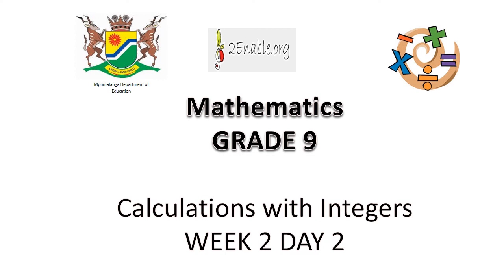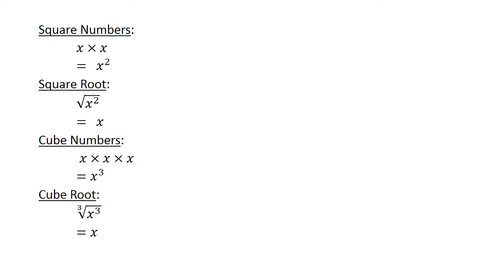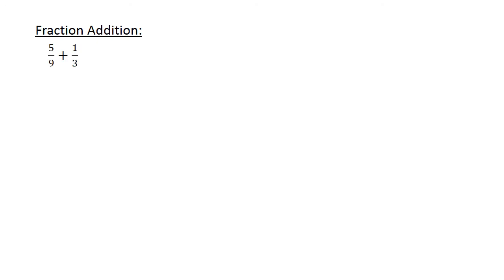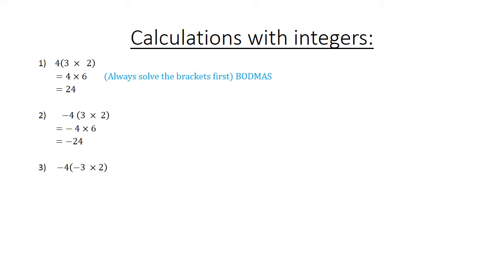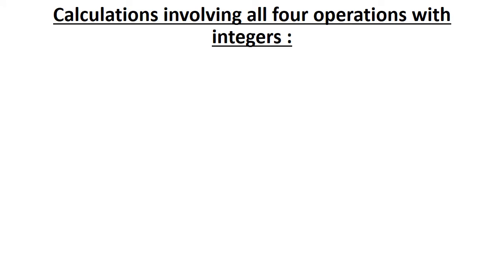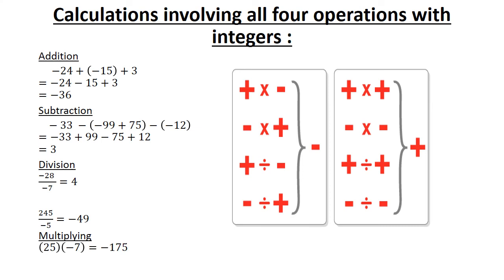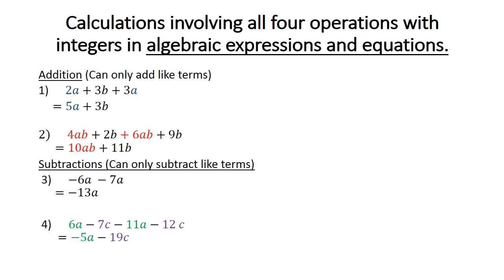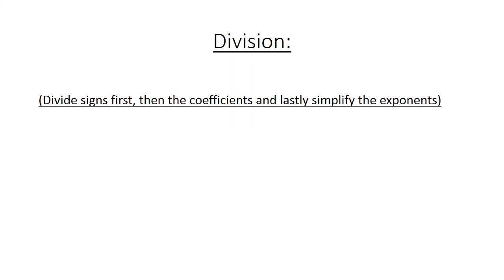2 Calculations with integers